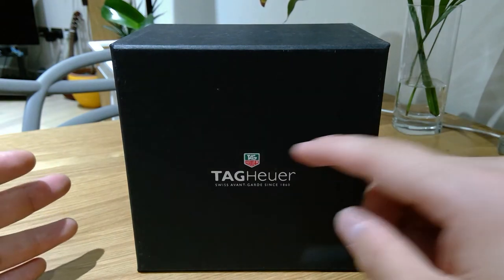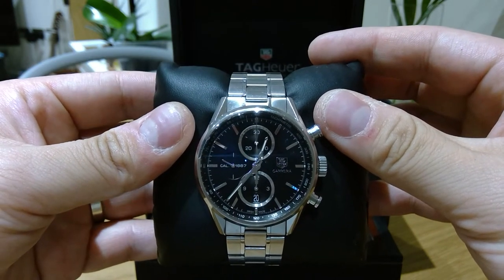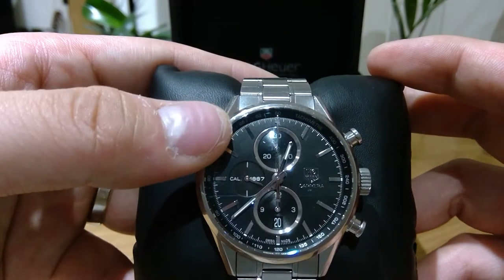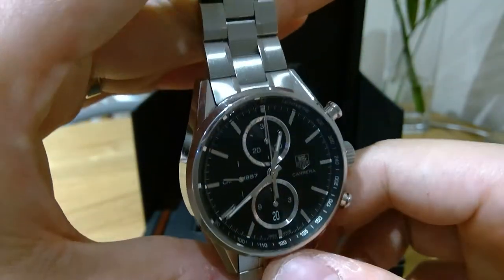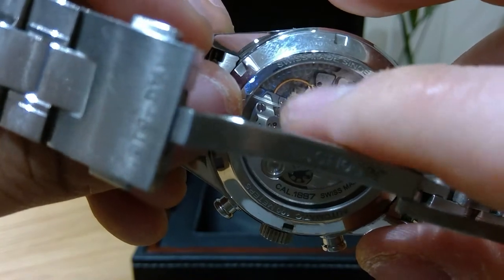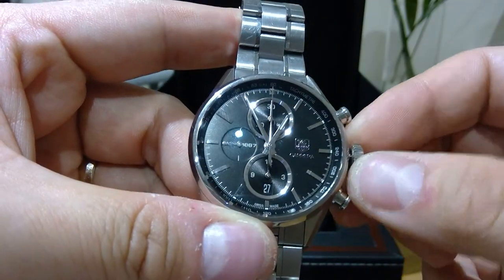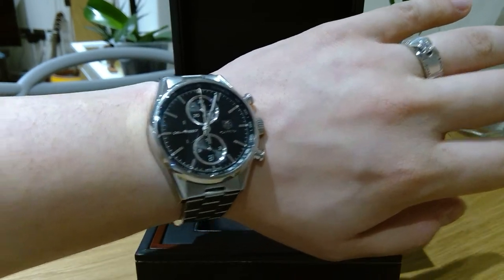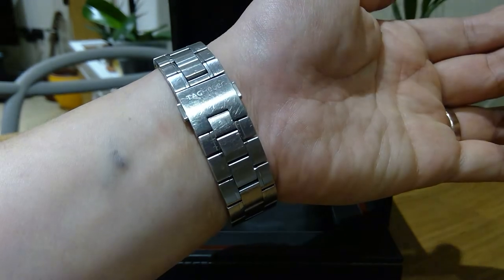TAG HEUER CARRERA Calibre 1887 (After 4 years!)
This beautiful TAG HEUER CARRERA Calibre 1887 (41mm) watch is a wedding gift from my wife's family.

I used to wear this almost everyday in the beginning of our marriage life but since I bought the Apple watch I tend to wear this only for a special occasion.

It been 4 years since I owned this watch and everytime I wear this it still feels like brand new everyday and special to me.

Hope you share my appreciation of the watch as well.

Also, check out the history clip and how this product was manufactured - these are really cool videos!